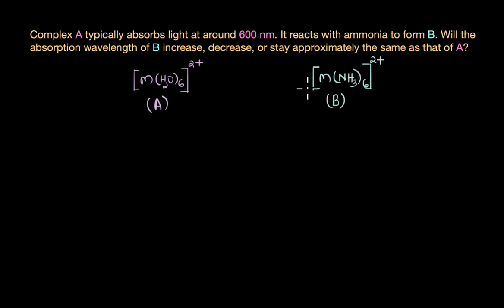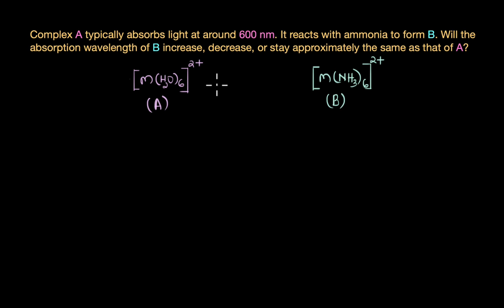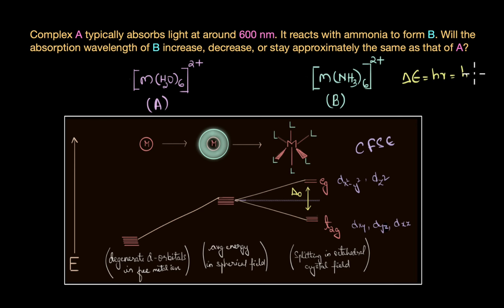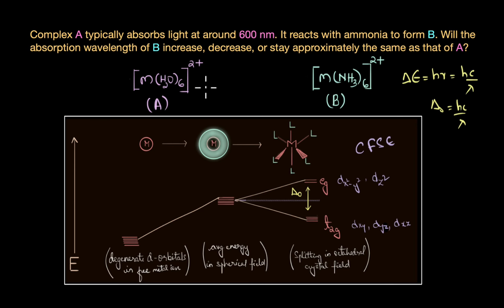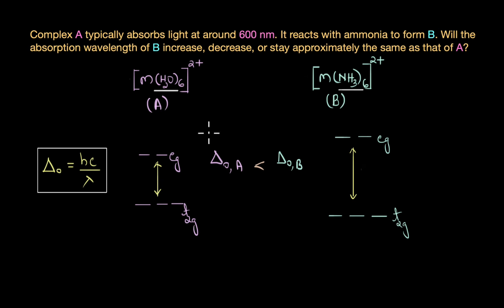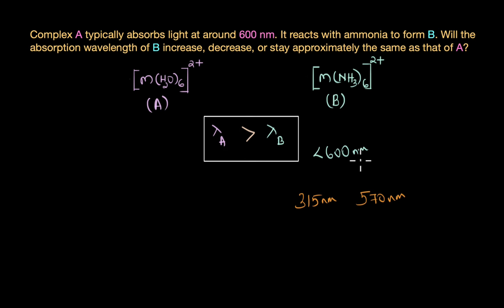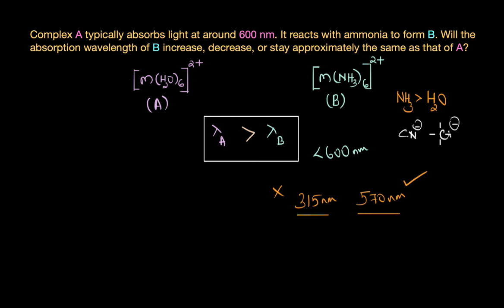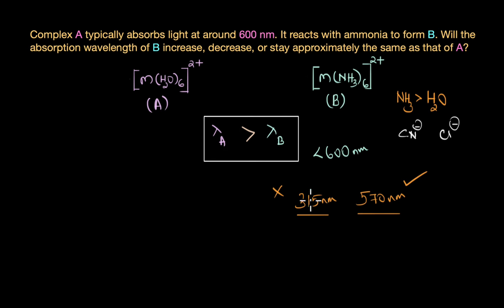Effect of ligand strength on absorption wavelength | Coordination compounds | Class12 | Khan Academy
Let's find out the effect of ligand strength on the absorption wavelength of different complexes.

Timestamps:
0:00: Question
1:28: Formula
2:18: What determines the magnitude of \Delta_0?
3:49: Will the complex B absorb at 315nm or 570nm?

Created by
Revathi Ramachandran